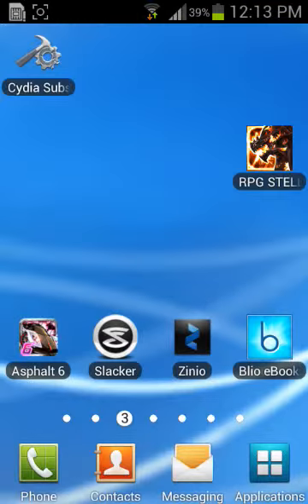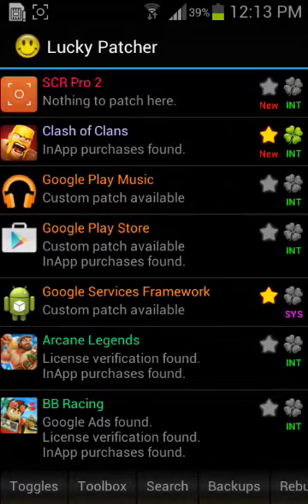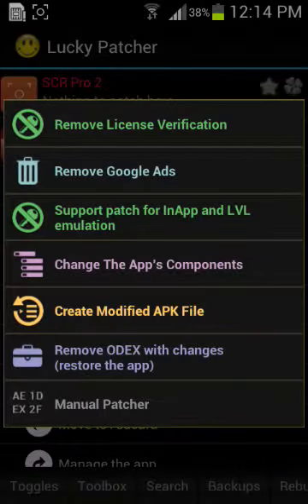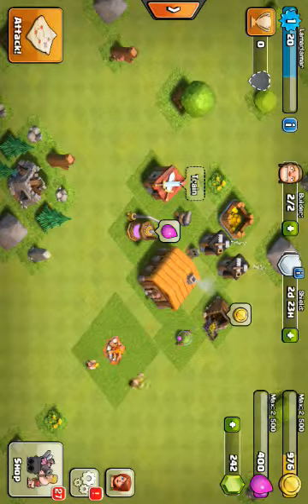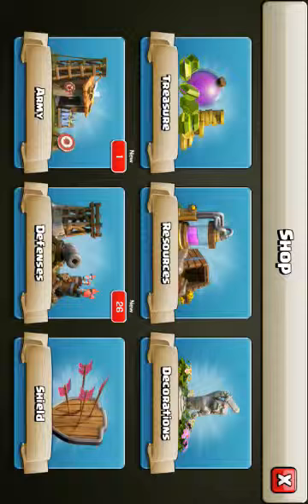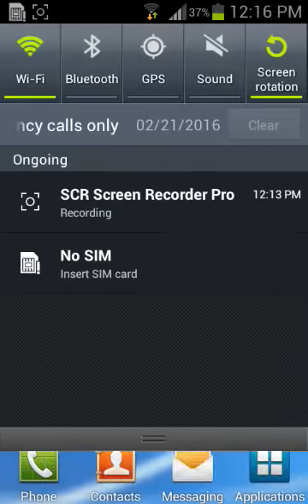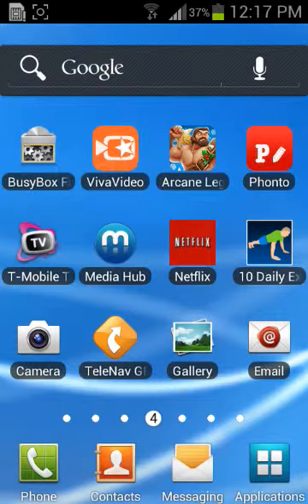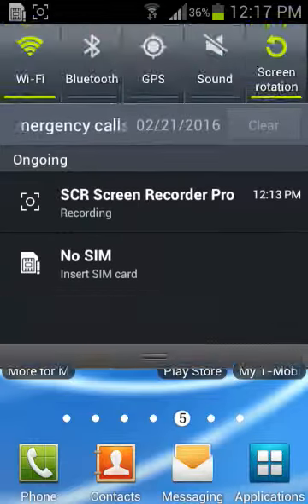Clash of clans hack 100% working